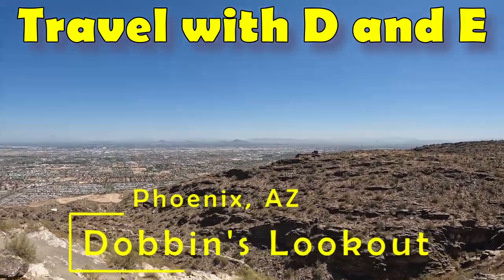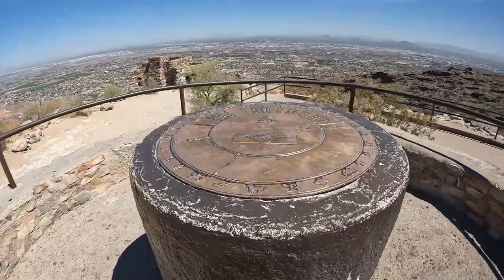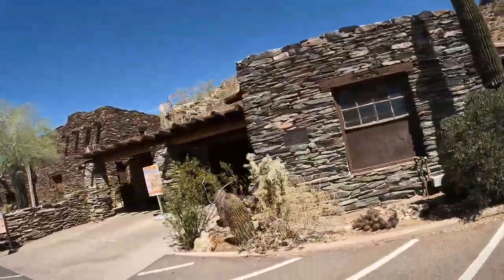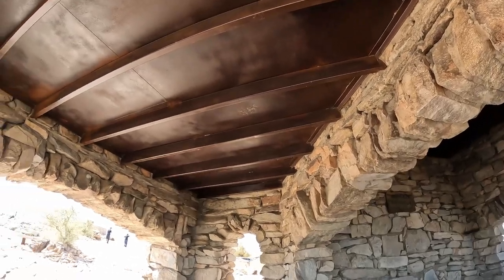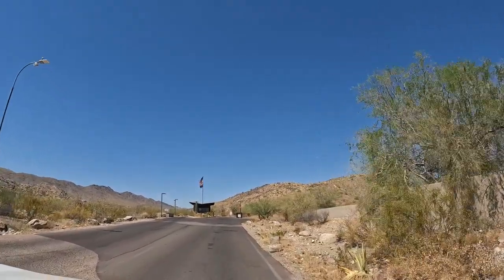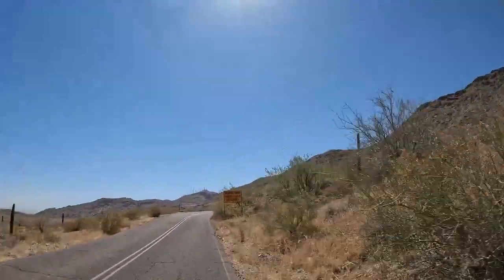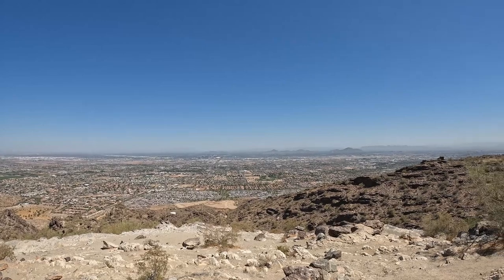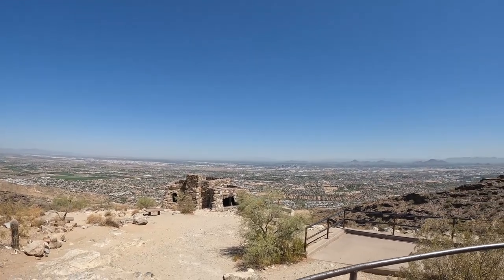Dobbin's Lookout Phoenix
Erin and I spent some time exploring Phoenix on our Epic Arizona Trip.  We decided to go to Dobbin's Lookout near the top of the South Mountain.  The views were stunning.  We highly recommend this short trip up to the lookout to get a view and some pictures of the entire Phoenix Valley.   Take the time to visit this overlook and you won't be disappointed!

00:00 Introduction
00:15 What is Dobbin's Lookout?
01:11 What to Expect at the Park and Dobbin's Lookout?